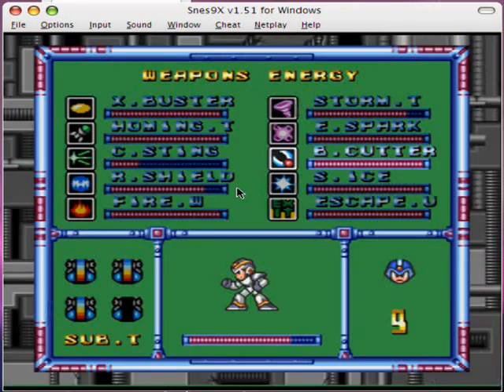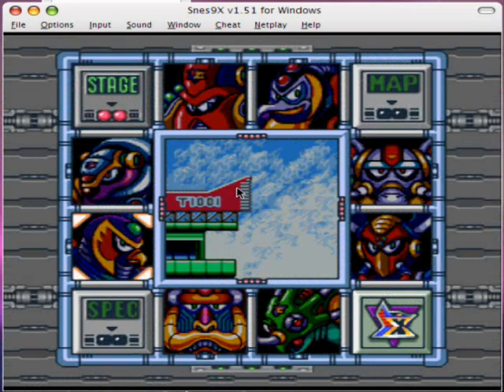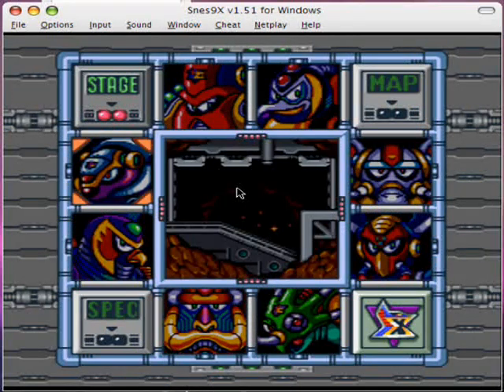Let's Play a Pathetic Attempt at MegaMan X Part 9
insanity continues